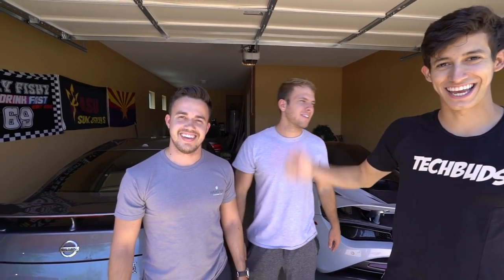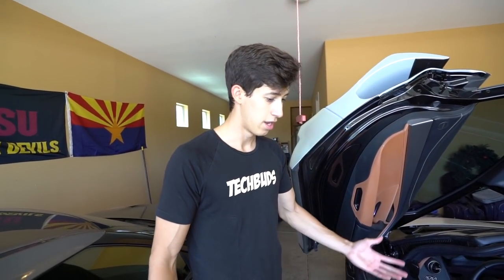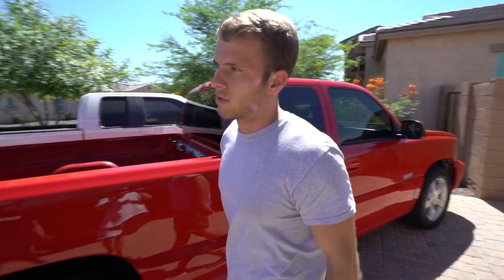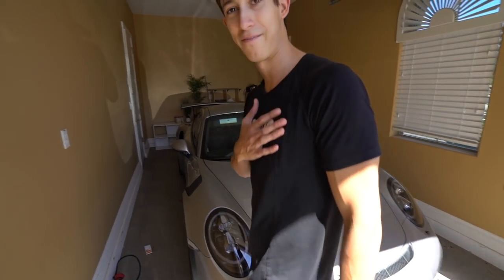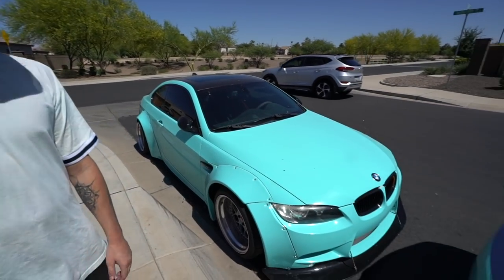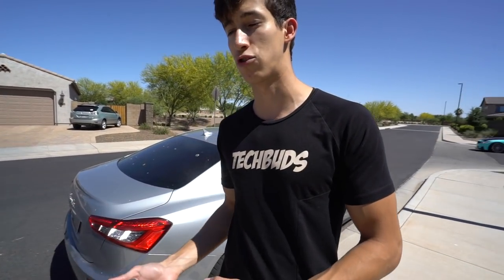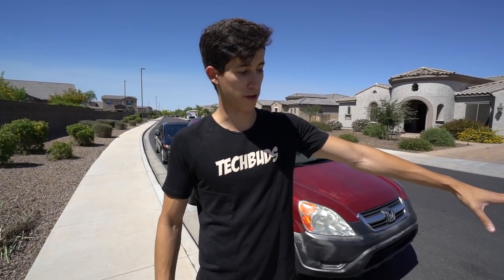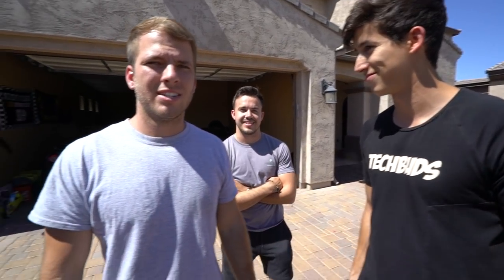We Bought 12 Cars | Techbuds Garage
We love cars and here are the 12 cars we own at the Techbuds House! We like to empower our viewers to always get the best car deal in there area not to always make a profit but to take calculated to minimize the dollar amount at risk! Let's do our best to enjoy our passions while saving every dollar! Baller on a budget is the modo!

1. 📞Let’s jump on a call

2.